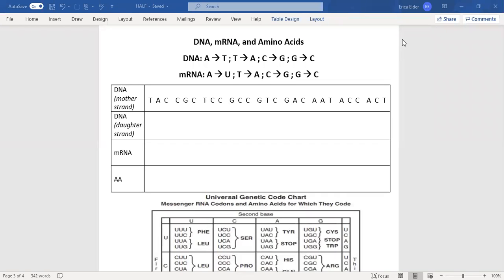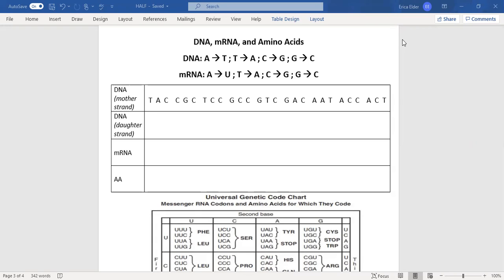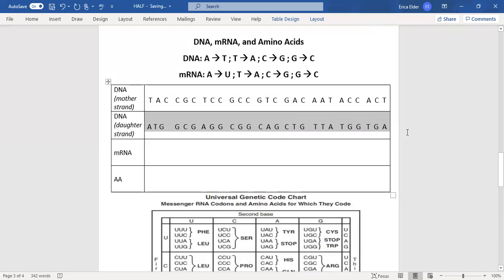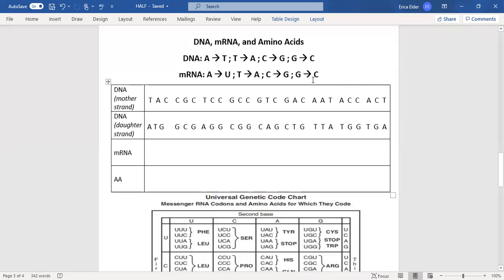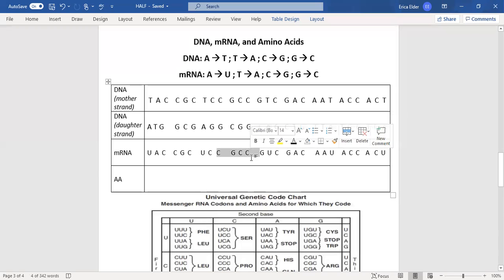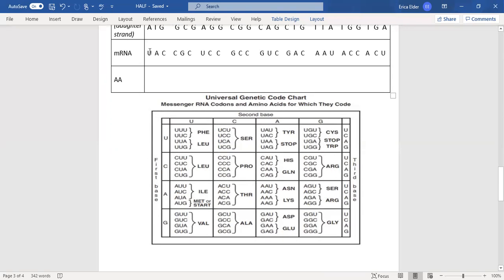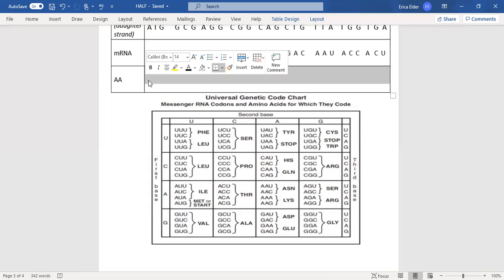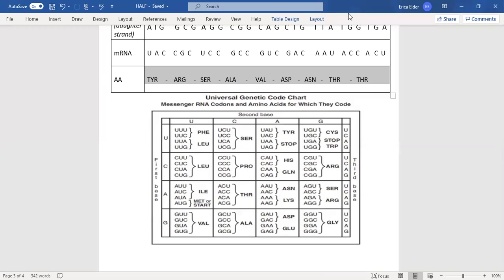DNA, mRNA, & Amino Acids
Replication, Transcription, and Translation